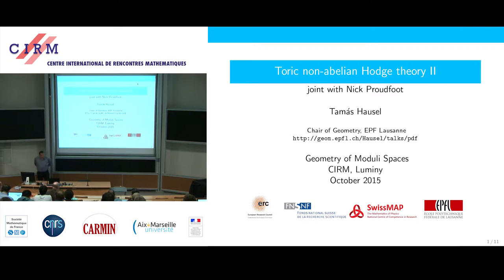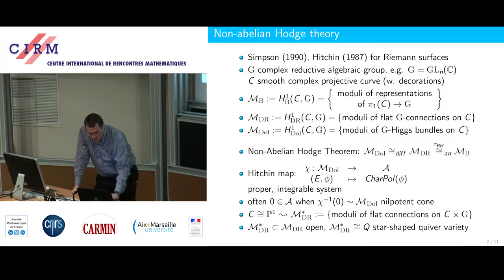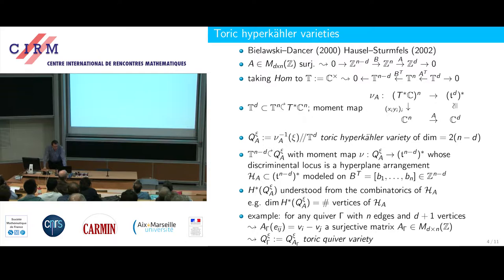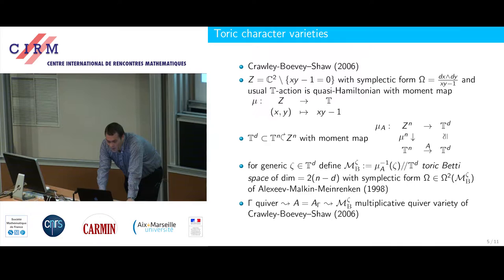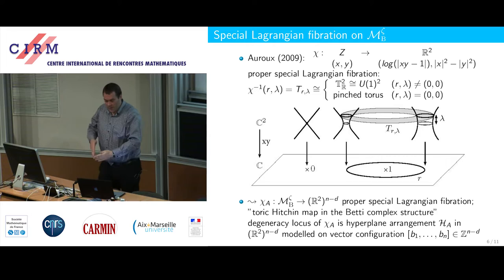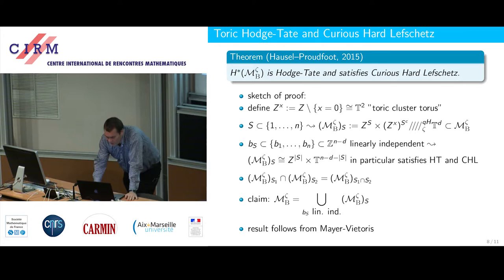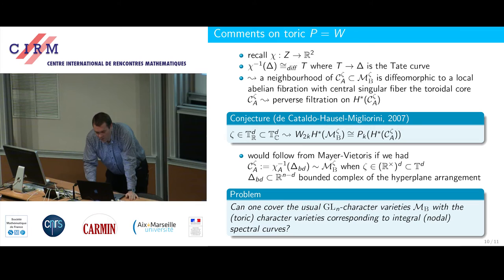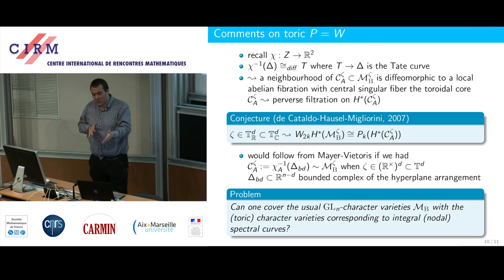Tamás Hausel : Toric non-abelian Hodge theory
We will overview some conjectures on the mixed Hodge structure of character varieties in the framework of non-abelian Hodge theory on a Riemann surface. Then we introduce and study toric analogues of these spaces, in particular we prove that the toric character variety retracts to its core, the zero fiber of the toric Hitchin map, that its cohomology is Hodge-Tate and satisfies curious Hard Lefschetz, as well as the purity conjecture. We will indicate how these shed light on the P=W conjecture in the toric case as well as for general character varieties. This is based on joint work with Nick Proudfoot.

Recording during the thematic meeting: "Moduli spaces in geometry" the October 28, 2015 at the Centre International de Rencontres Mathématiques (Marseille, France)